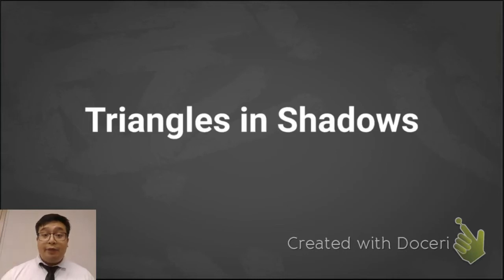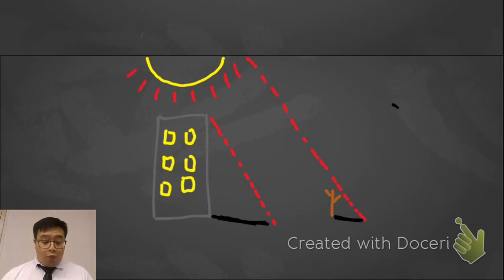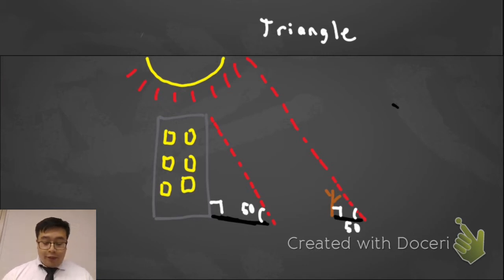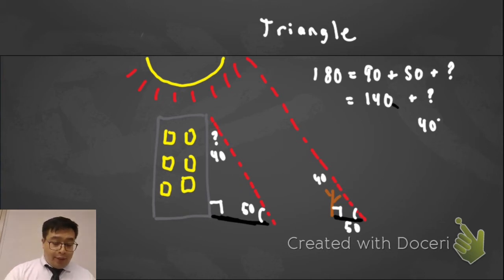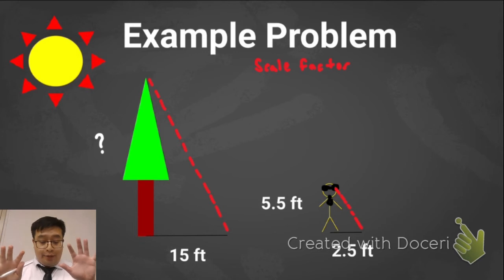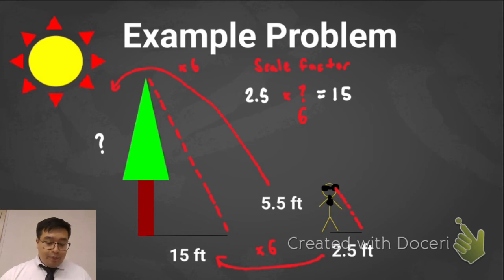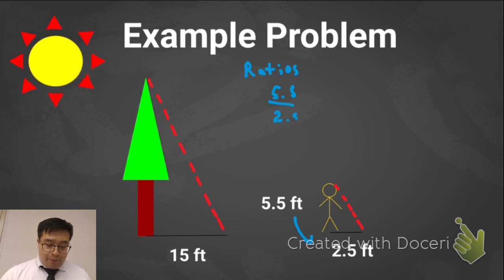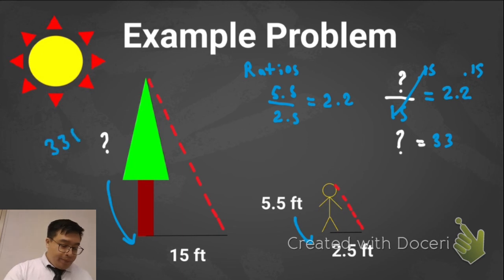Triangles in Shadows